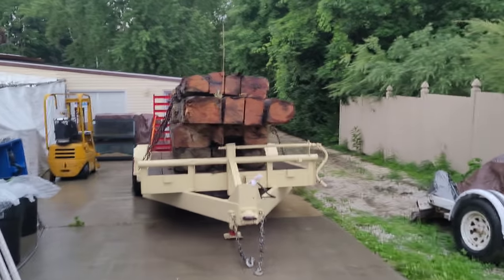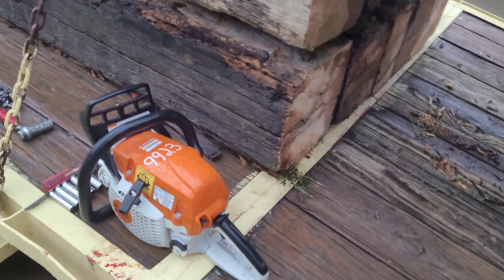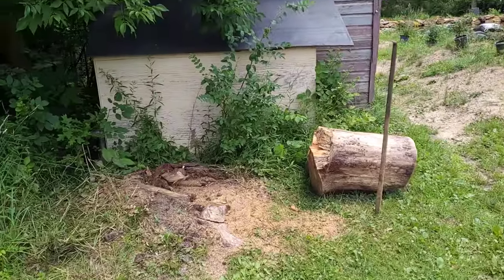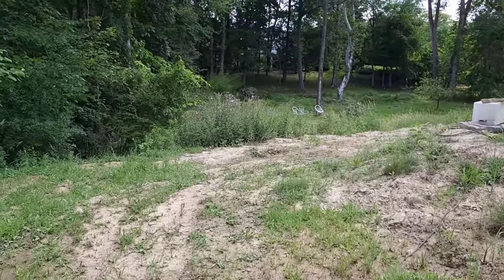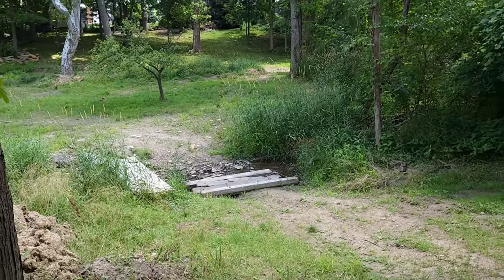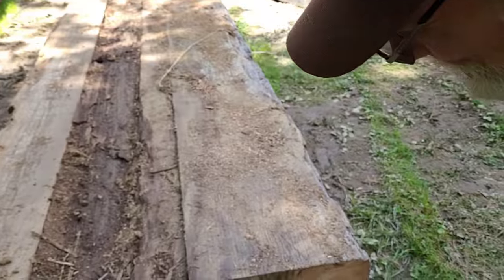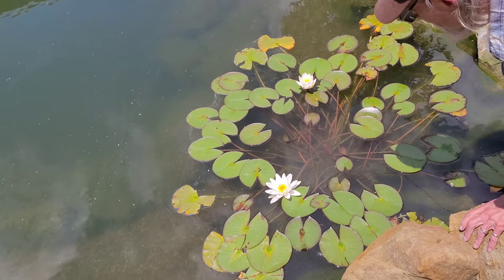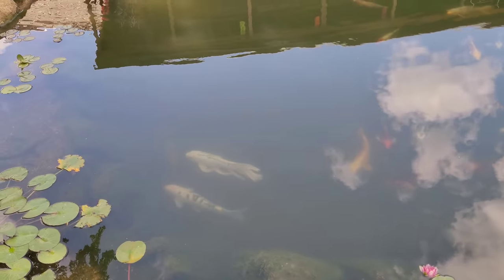KOI HAD BABYS - SO CUTE - LOOK WHAT WERE DOING NOW -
look what we're doing now. crazy things going on at the rescue :)